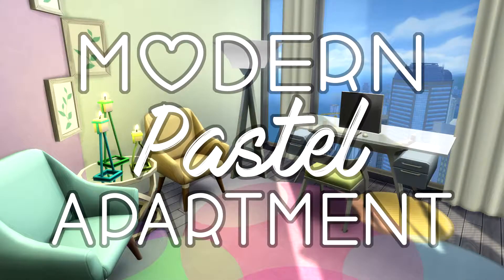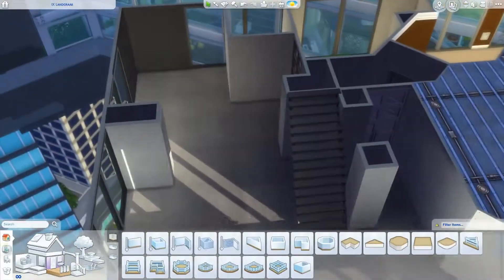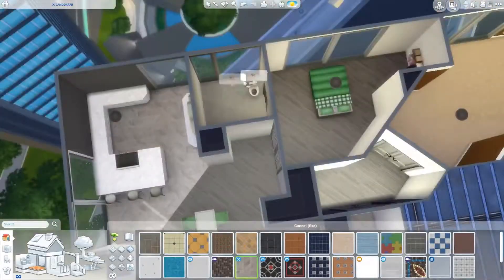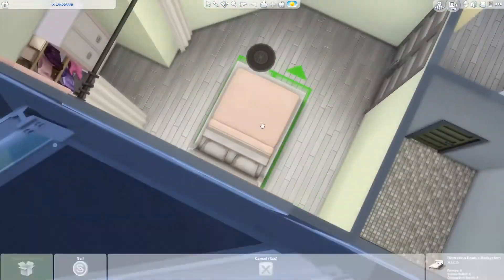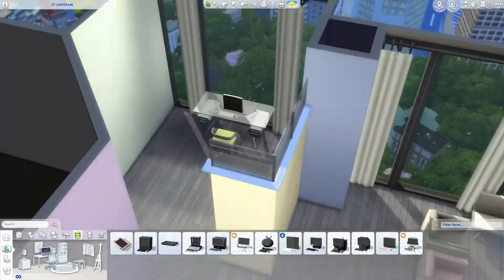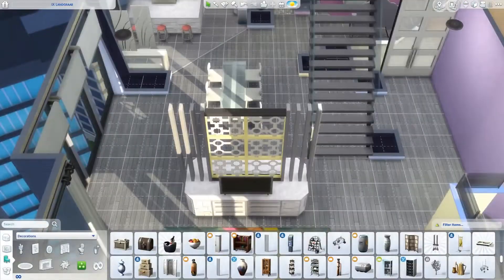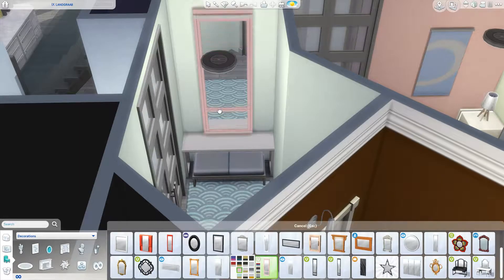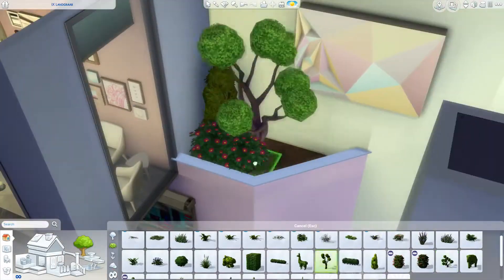M❤️DERN Pastel Apartment | Sims 4 Speed Build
Open me up for details! (*ﾟ◯ﾟ*)

You can find many of my builds on the Sims 4 Gallery,
My origin ID is penappleYT

My other speed builds!

Channel art by @CubedCake Go check her out! :D

I hope you enjoyed this video! ヾ(^。^*)♪～

Dog Park by a Silent YouTube Partner
Greedy by Vibe Tracks

Big Bird's Date Night by Twin Musicom
64 Sundays by Twin Musicom